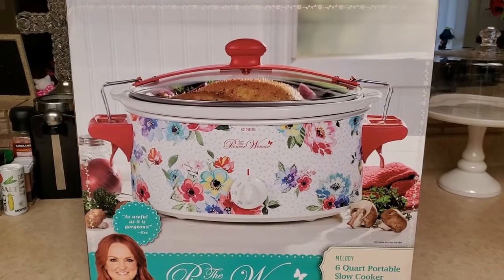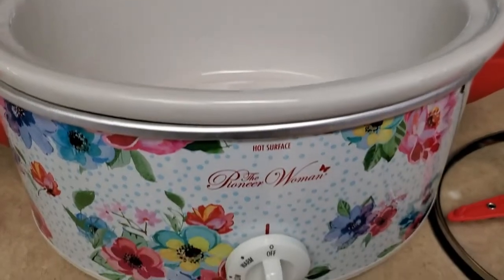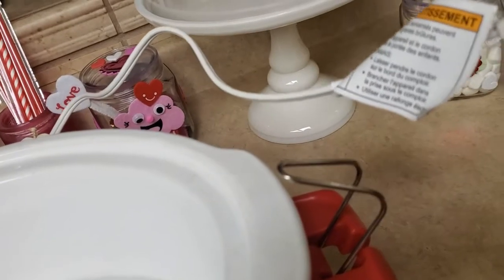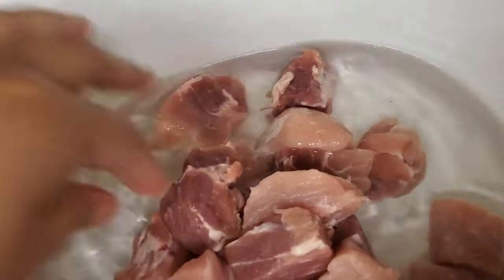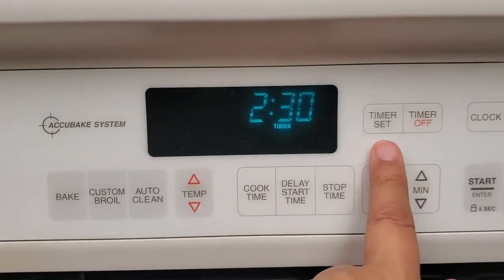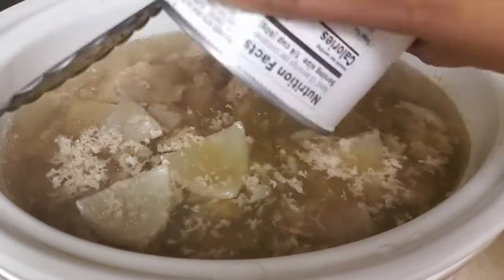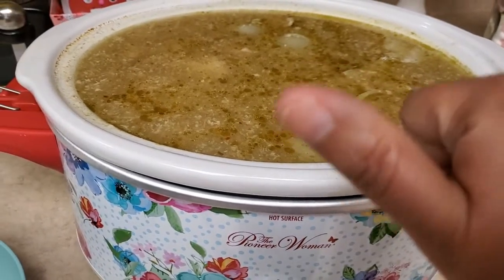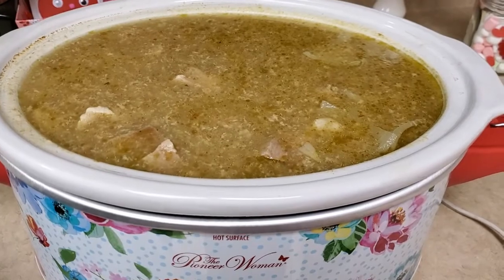Making Dinner For My Family - Green Pork Pozole In Slow Cooker (Step By Step Recipe Directions)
I wanted to show you all how I make my Green Pork Pozole in the slow cooker.  I'll show you step by step directions on how I do it.  Let me know what you think.

KIMMYS CLOTHES
2370 W Cleveland Avenue